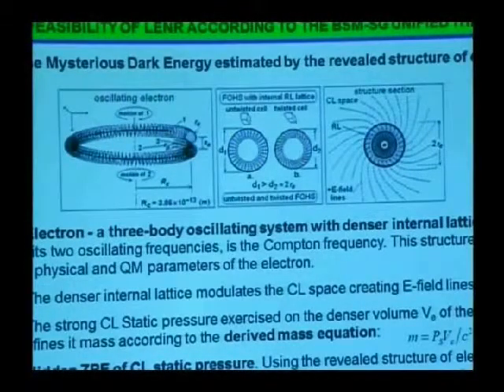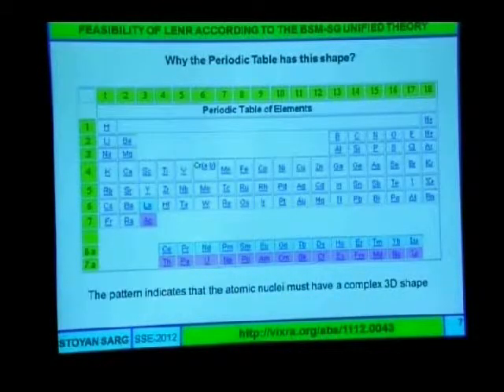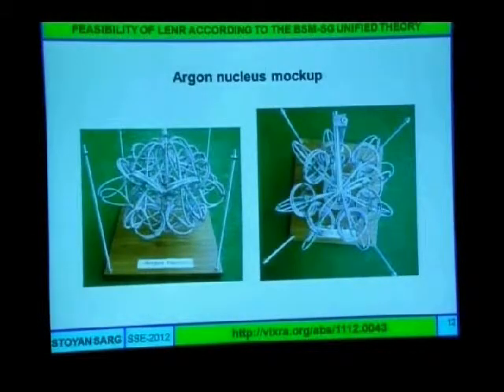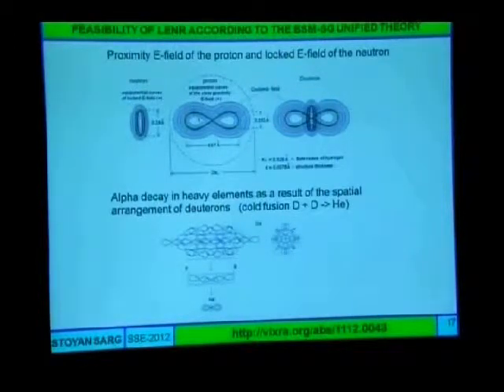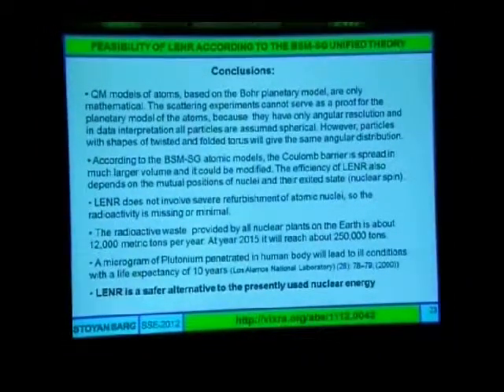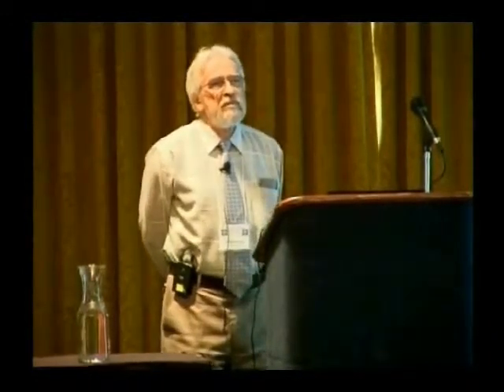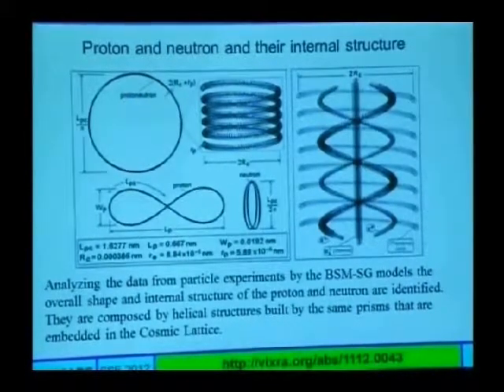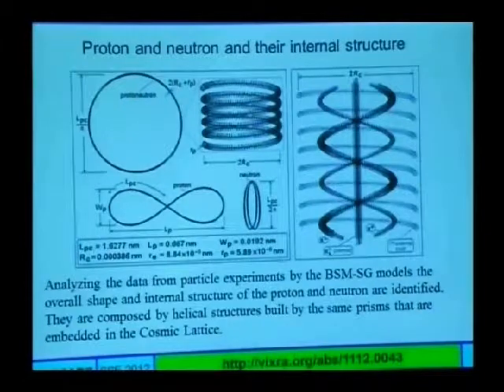BSM-SG & LENR SSE-2012 talk. Part 3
Stoyan Sarg, Theoretical Feasibility of Cold Fusion According to BSM- Supergravitation Unified Theory. Talk at 31 Annual Meeting of the Society for Scientific Exploration, 20-23 June 2012, Boulder, CO, USA